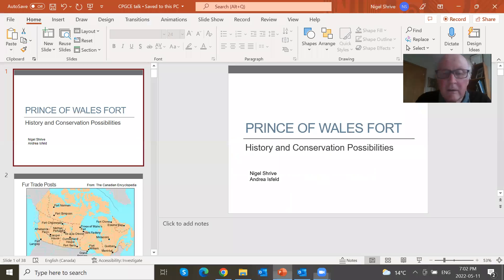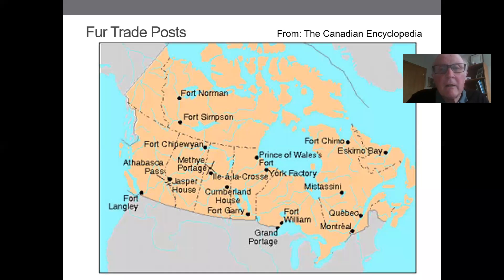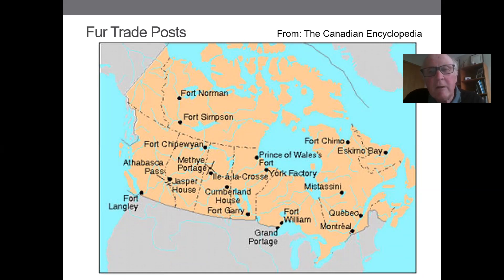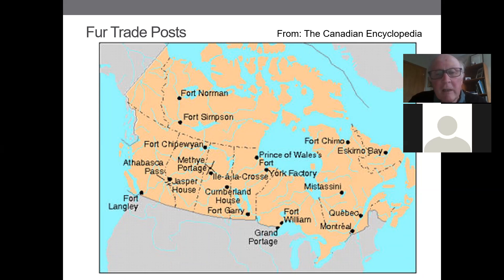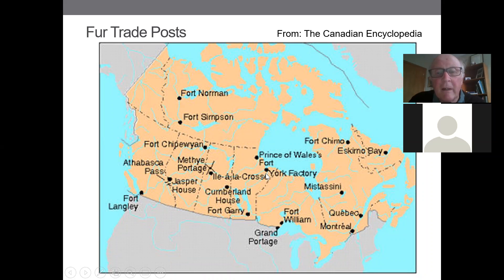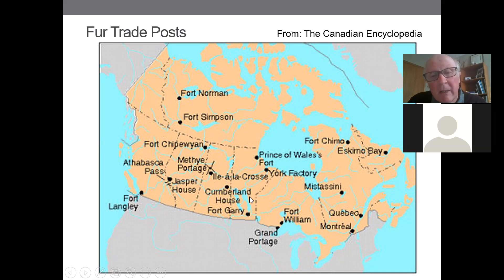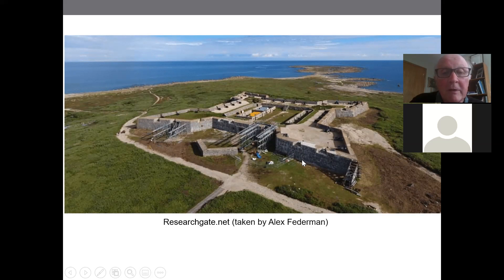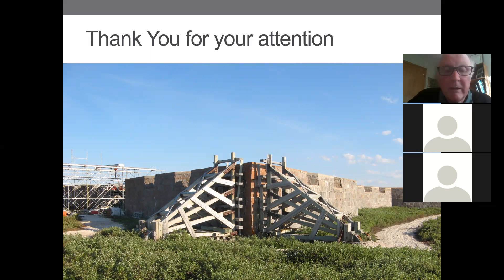TECHNICAL WEBINAR: THE PRESERVATION OF THE PRINCE OF WALES FORT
Abstract
The Prince of Wales fort is the largest fort ever built by a private company (the Hudson’s Bay Company): it lies at the mouth of the Churchill river opposite Churchill, Manitoba. Constructed in the 1700’s, the fort is now a National Historic Site. Parts of the walls have bowed and collapsed in some places so conservation measures have been undertaken to restore the structure. The history of the fort will be reviewed briefly, the problems described and conservation possibilities explored.

Bio
Dr. Nigel Shrive, Ph.D.
The presentation will be given by Nigel Shrive. He has retired from being a Professor in the Civil Engineering Department at the University of Calgary after some 45 years, serving two five-year terms as head of the Department and teaching structures and materials. In recent years he introduced two new graduate courses on the conservation of historic structures for structural engineers, being the first such courses in North America.